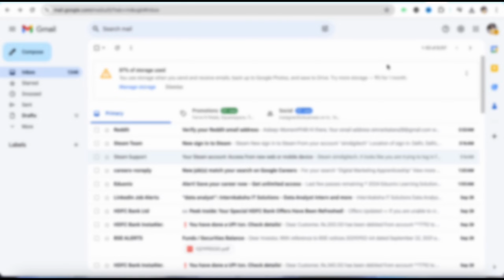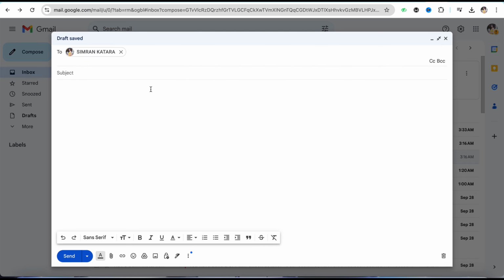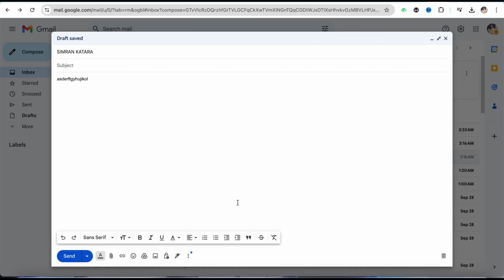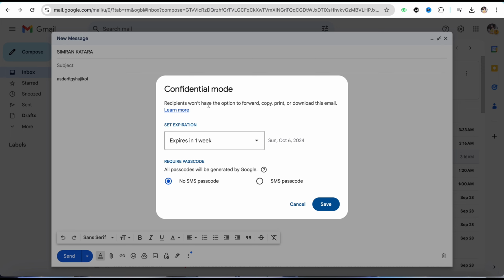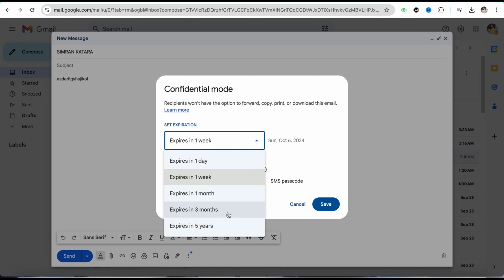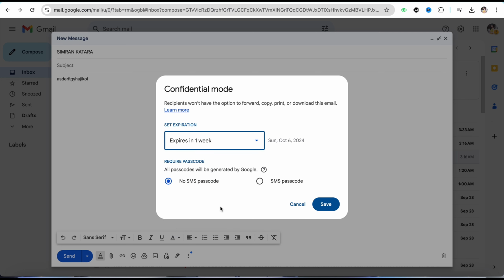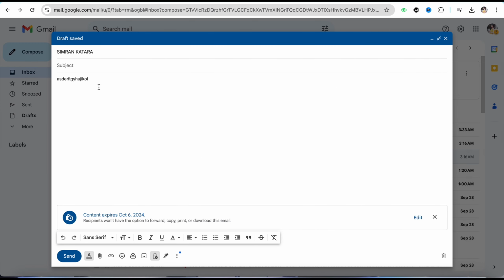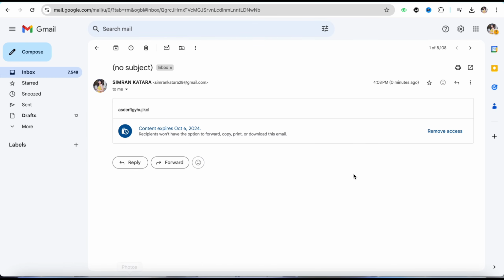How to use confidential mode in Gmail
In This Video, learn .How to use confidential mode in Gmail.
use confidential. gmail in confidentail mode.